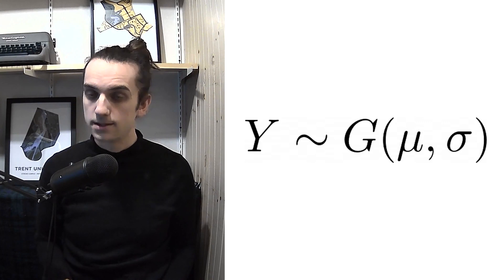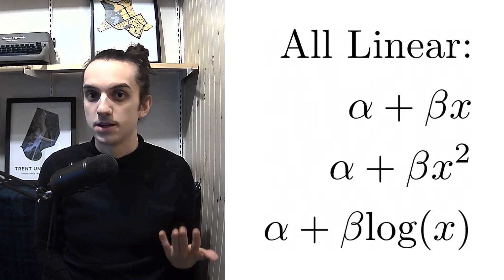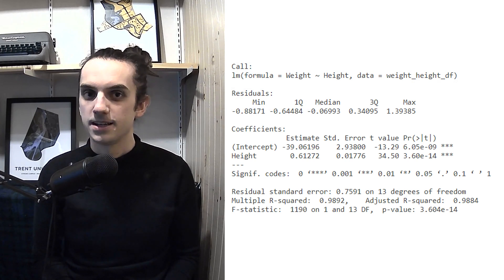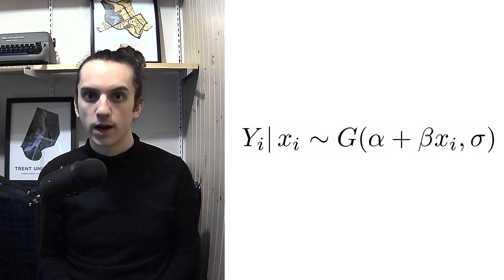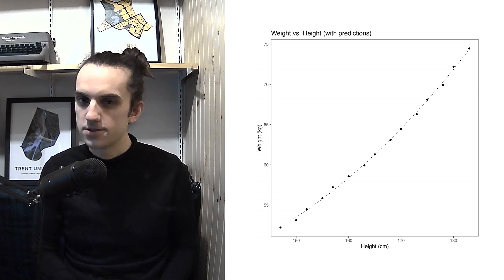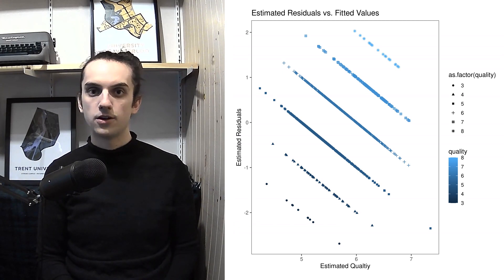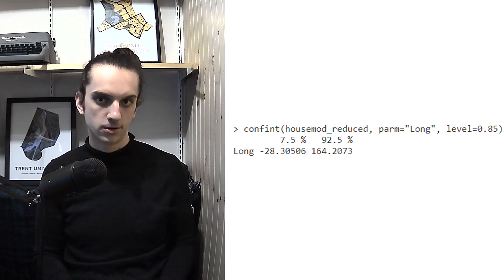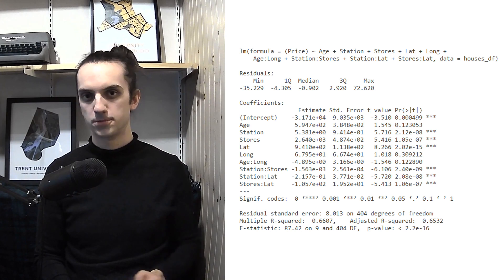Week 09 Tutorial - STAT 231 (Winter 2021) - University of Waterloo